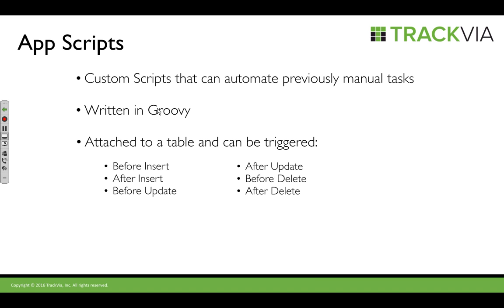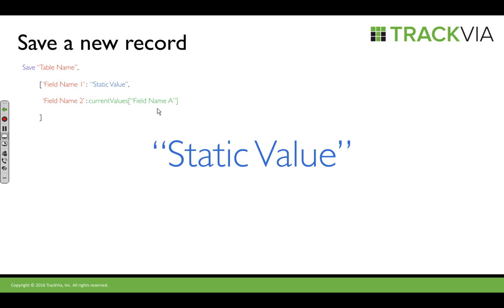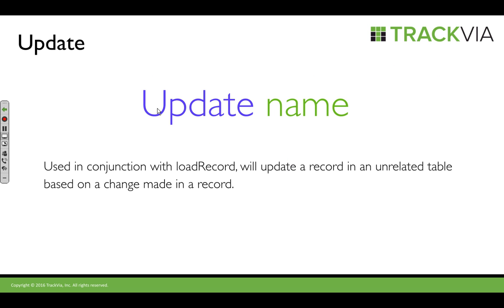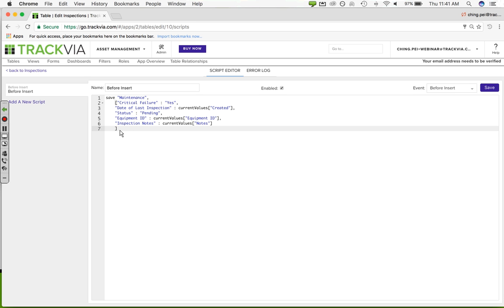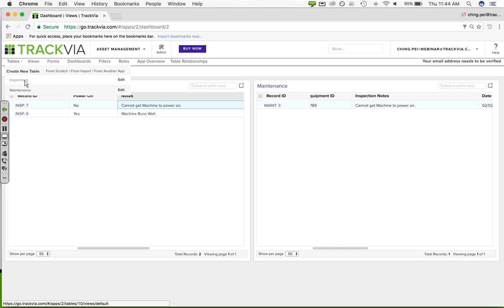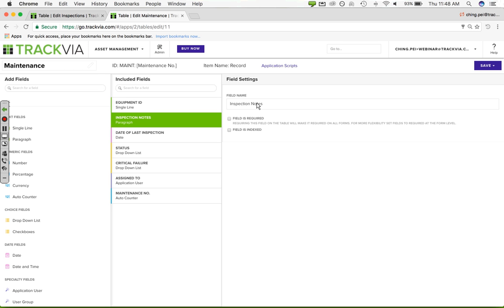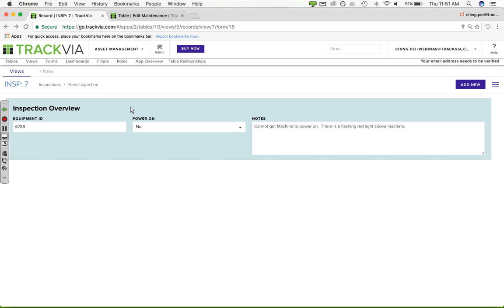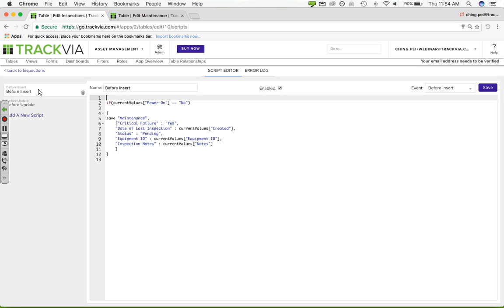App Scripts Unrelated Tables